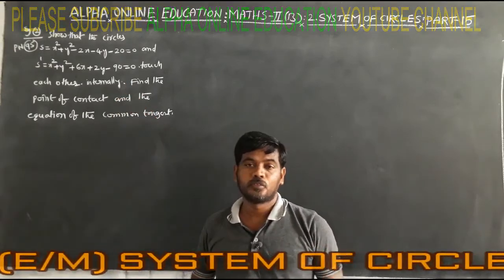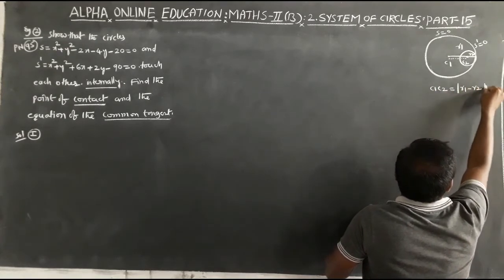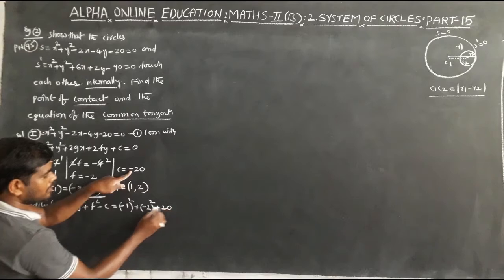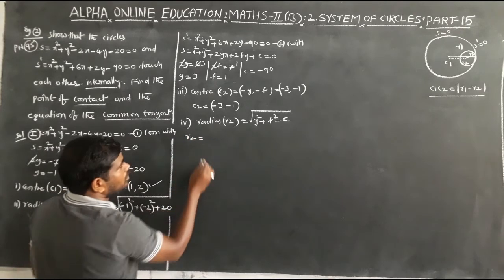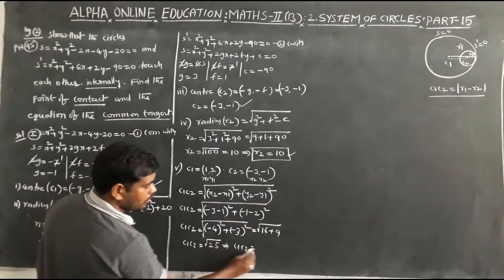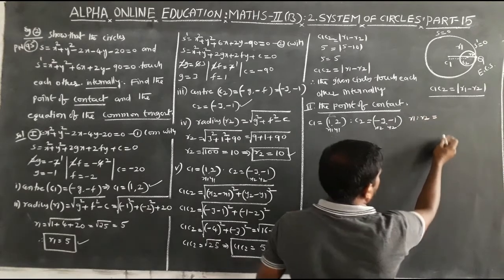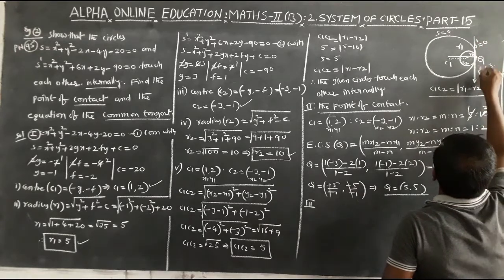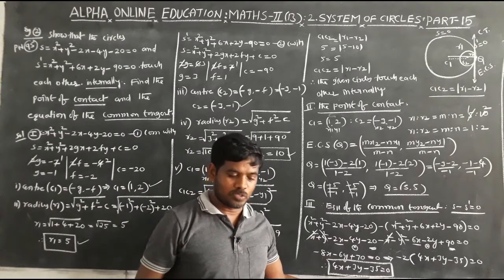INTER II YR : MATHEMATICS II B (E/M) TOPIC : SYSTEM OF CIRCLES (PART 15)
M2EVSOS75